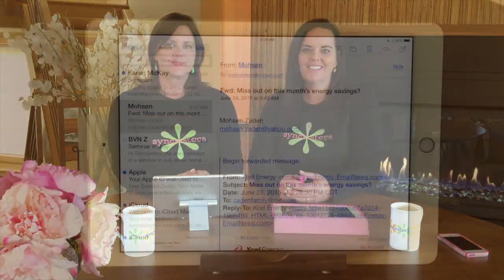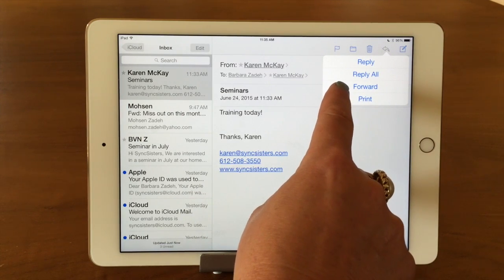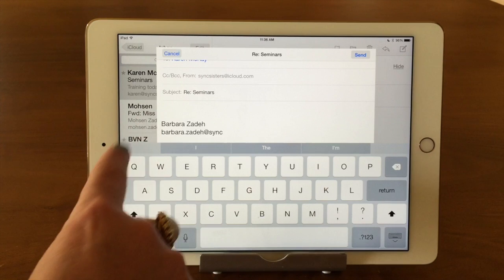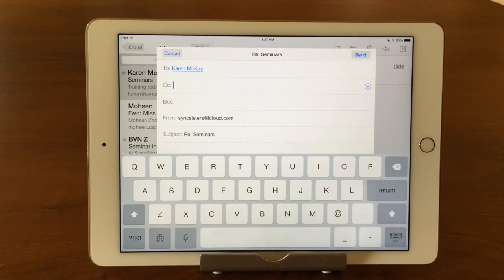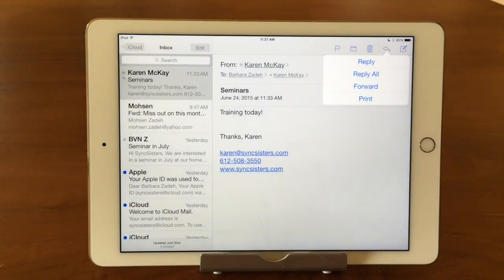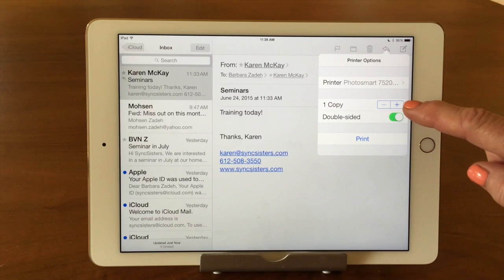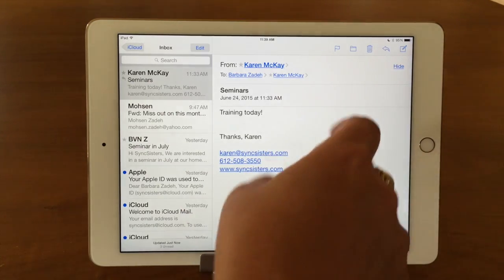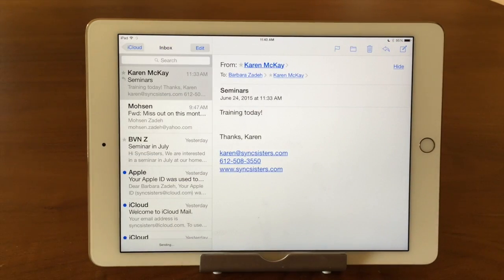iPhone / iPad Mail - Reply, Reply All, CC, BCC & Print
This video is shows how to Reply, Reply All, use CC and BCC and Print an email in the Mail app on your iPhone or iPad.